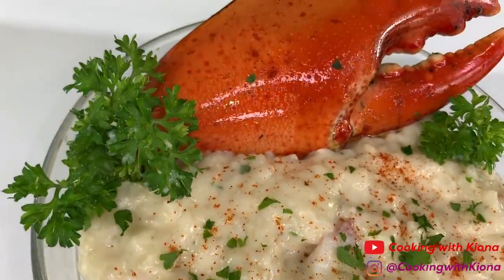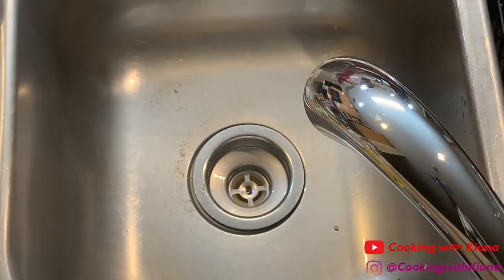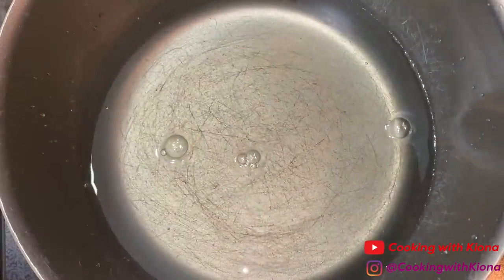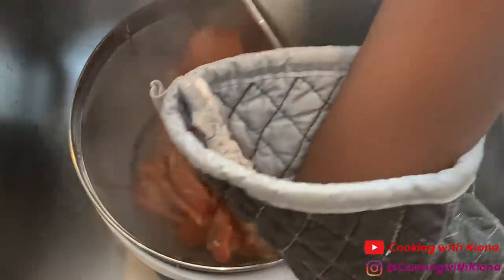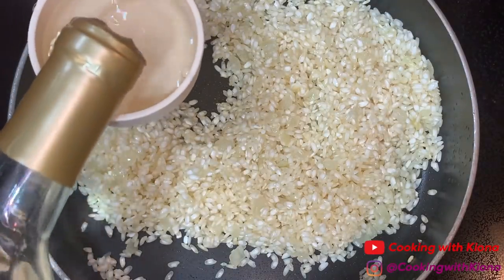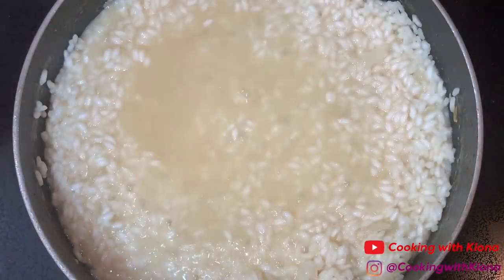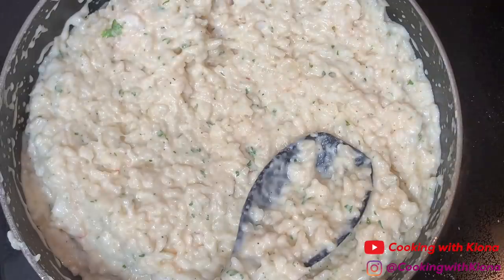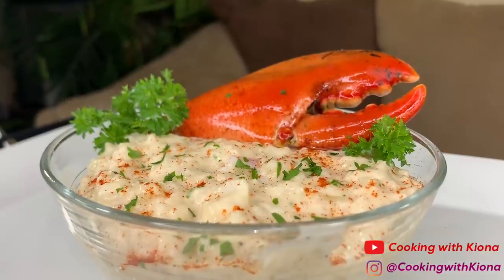HOW TO MAKE LOBSTER RISOTTO!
HOW TO MAKE HOW TO MAKE LOBSTER RISOTTO! ~ I will be showing you how to make Lobster Risotto. Thank you for all of your support!

Ingredients:
Lobster Stock:
1 lobster
Carrot
Tomato
Onion
3 Cups Water
1 Cup Dry White Wine
Crushed Red Pepper Flakes
Thyme
1 Bay Leaf
Pepper

Lobster Risotto:
1 Tbsp Olive Oil
2 Tbsp Diced Onions
1 Tsp Garlic
1 1/2 Cups Arborio Rice
1/4 Cup Dry White Wine
3 Cups Lobster Stock (Chicken Broth or Both)
3 Tbsp Butter
4 Tbsp Cream Cheese
1/2 Tsp Salt
Pepper
Onion powder
Garlic Powder
Creole Seasoning
Parsley
Lobster Meat

Mailing Address :📦📬